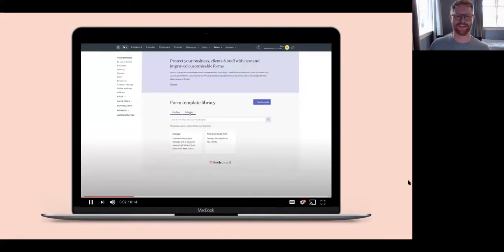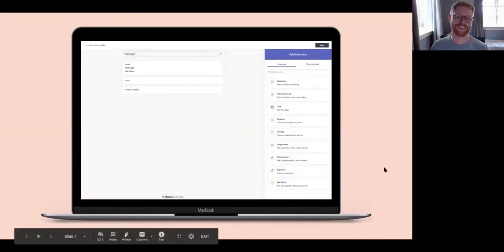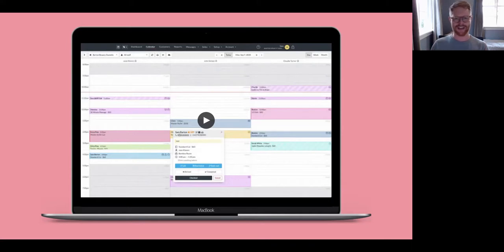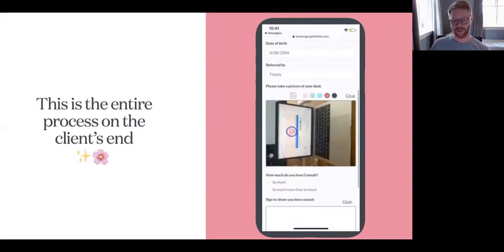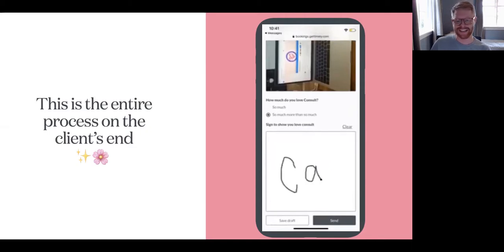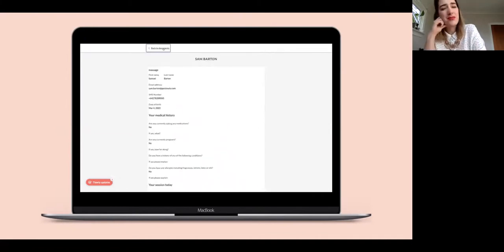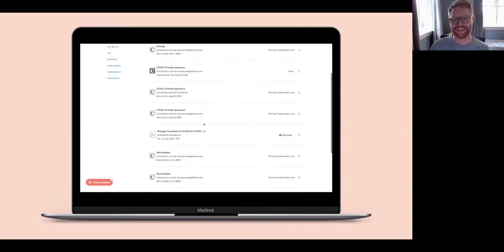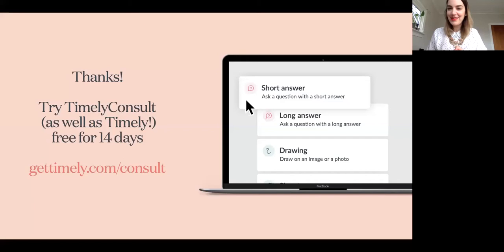Product party: Protect your business, staff, and clients with Timely Consult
2020 has been a challenging time for business owners with the pressure of multiple lockdowns and a range of new health requirements to consider; from PPE, contact tracing, and new social distancing rules to financial obligations and staff management. The landscape is constantly changing, but Timely Consult is the perfect tool to help you stay in control and protect your business, staff, and clients.